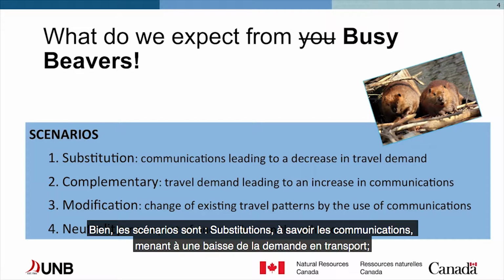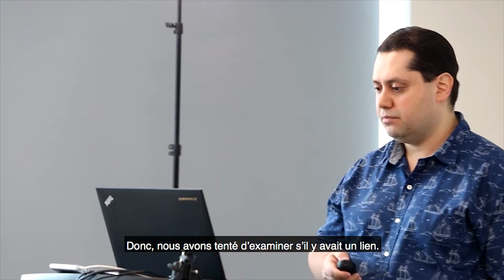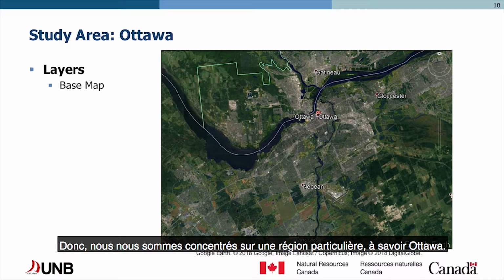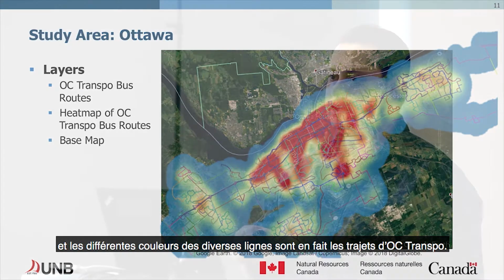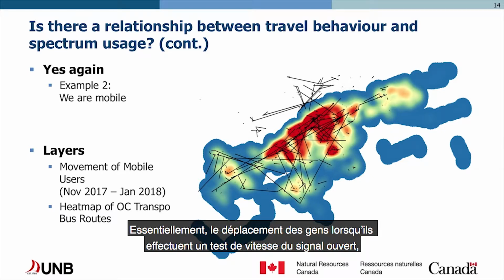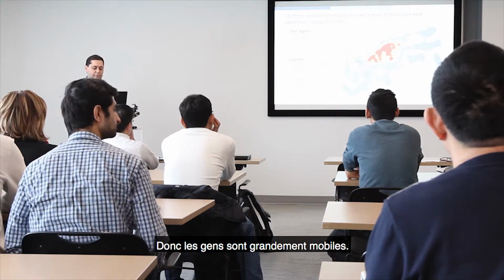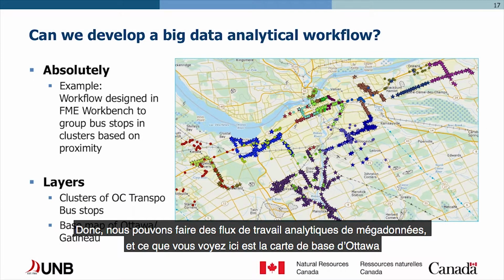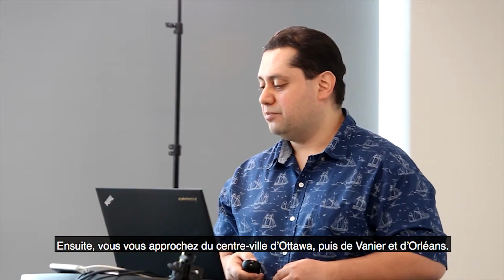GeoDataHack - Communications et comportement de déplacement des transports en commun à Ottawa